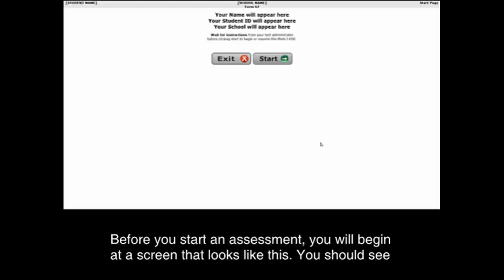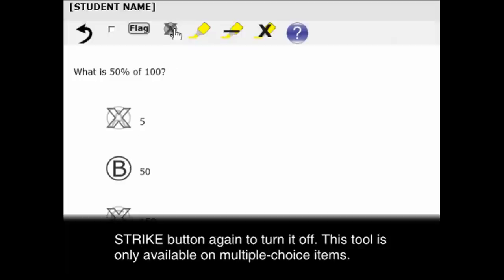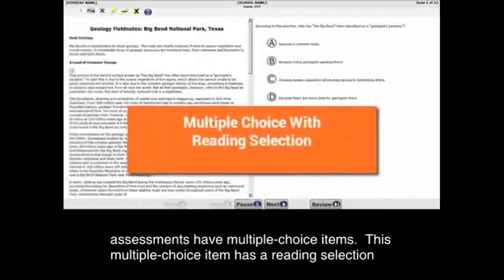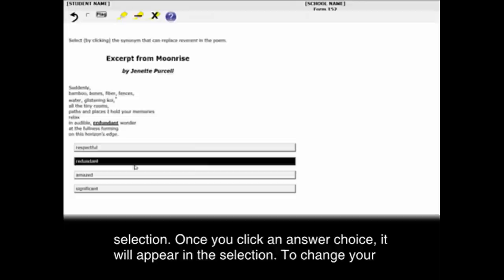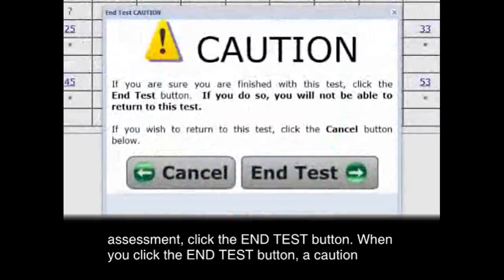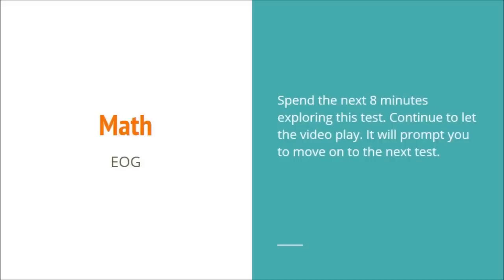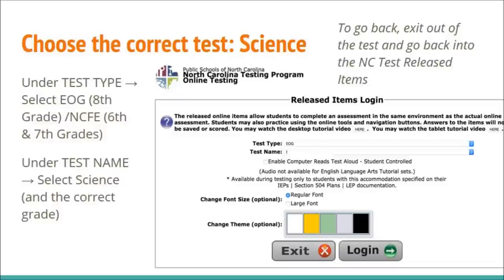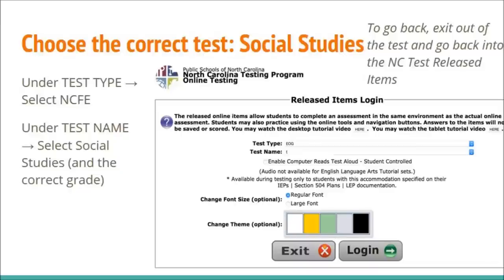NCTest App Practice QHMS